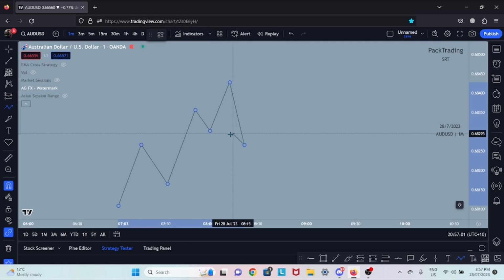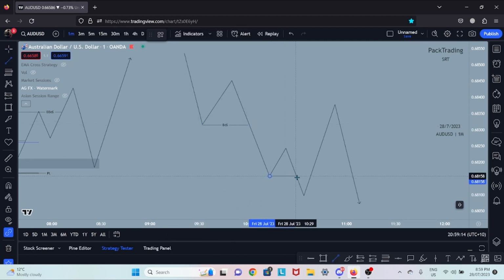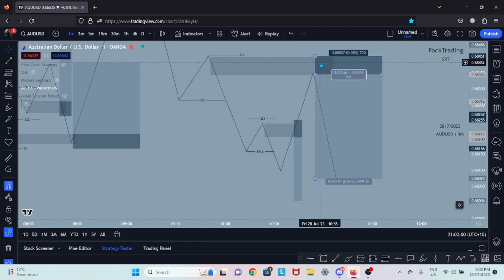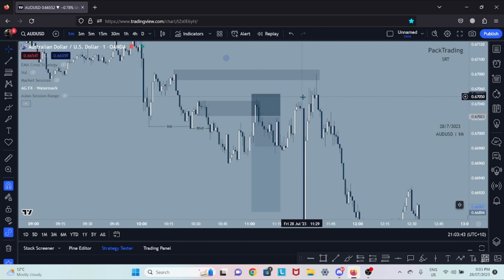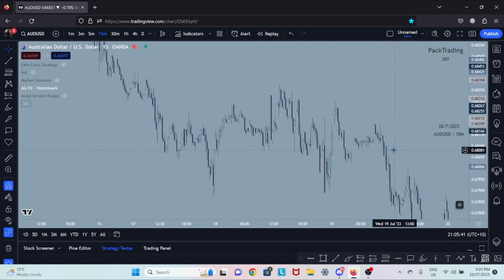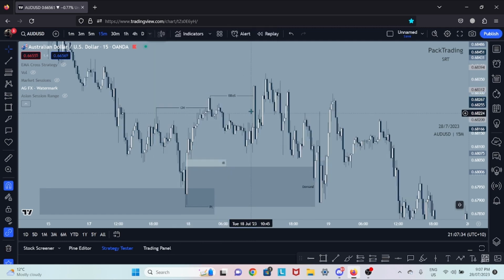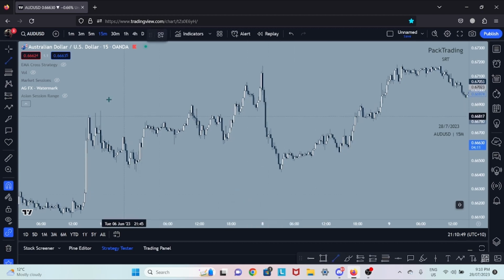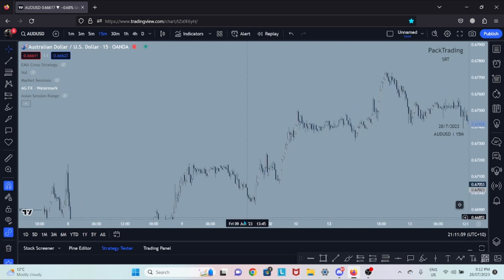BAITED Break of Structure, STOP being LIQUIDITY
This is how we mark out our BBOS. this is seen nearly every day in the market. if you have any questions, leave them below or ask us directly in our discord. hope we helped.

the information contained in all resources shared and available through PackTrading is not intended and should not be taken as financial advise. Everything shared and said by Teachers of PackTrading or the PackTrading company is perspective and a personal opinion only. You should not be making actions based on our personal opinion and perspectives. Trading the Forex and/or Stock exchange is to be approached with responsibility and we advise seeing a financial adviser before any investments being made. PackTrading (the company) and The Team/ Teachers of PackTrading are not to be held liable for anything you do with the information that is provided, and any money made or lost in the markets is your own responsibility and at your own discretion.